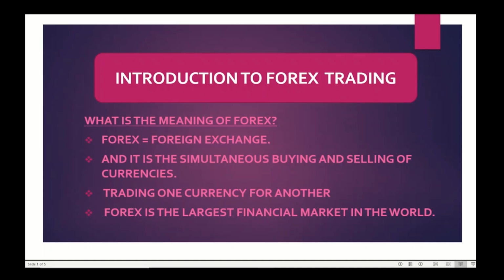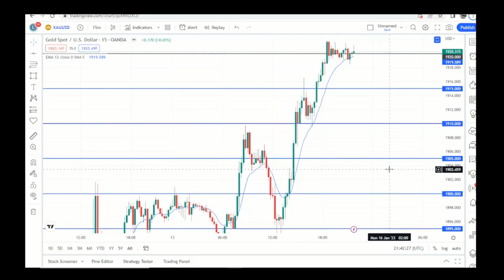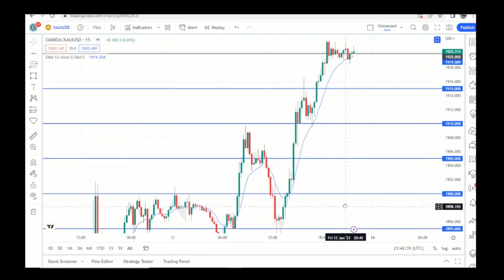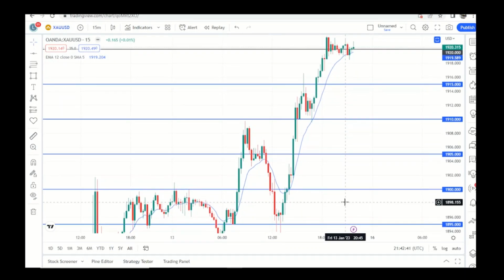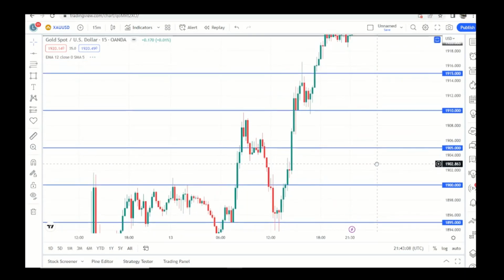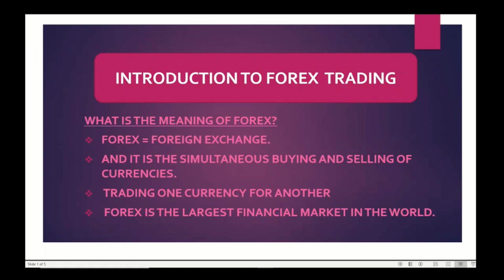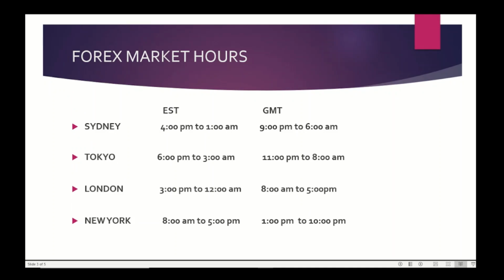INTRODUCTION TO FOREX TRADING (BEGINNERS)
Beginners guide to Forex Trading. Detailed information about Forex trading,anything you need to know as a beginner.This video talks about the introduction to Forex trading only.